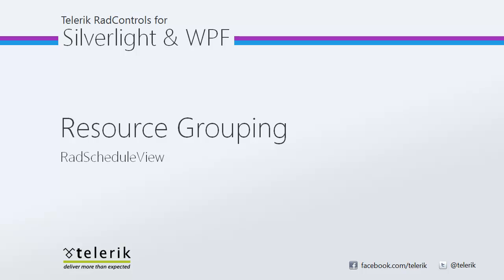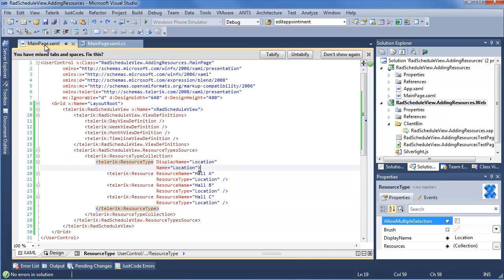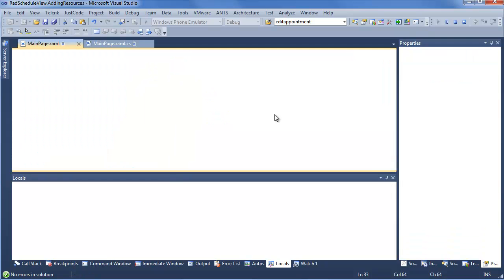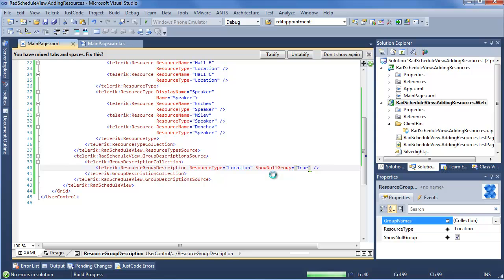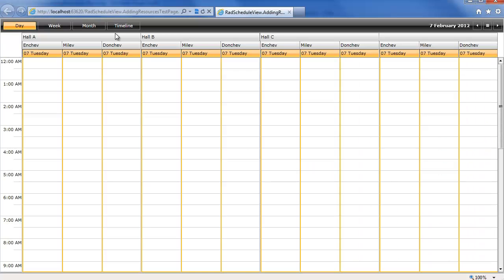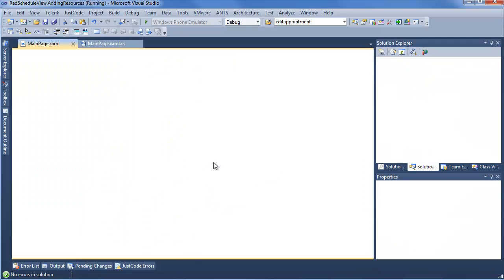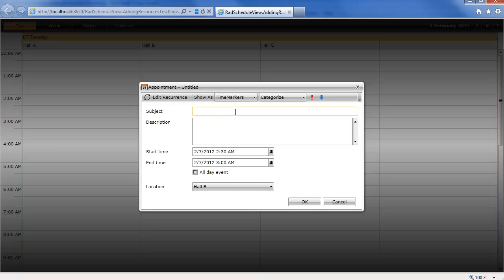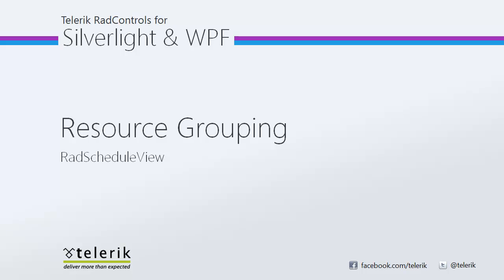ScheduleView - Part 4: Implementing Resource Grouping (Silverlight & WPF)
Building on what we learned in the last video, we see how we can enable complex grouping scenarios with our resources within RadScheduleView.